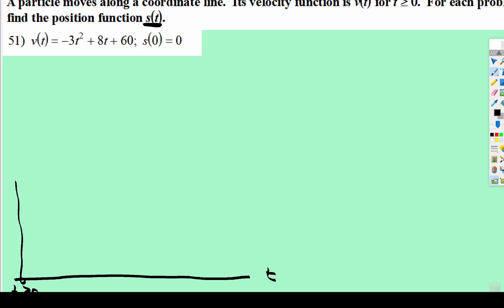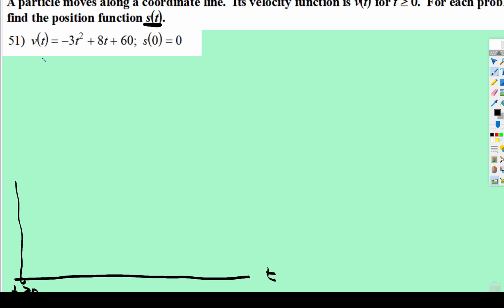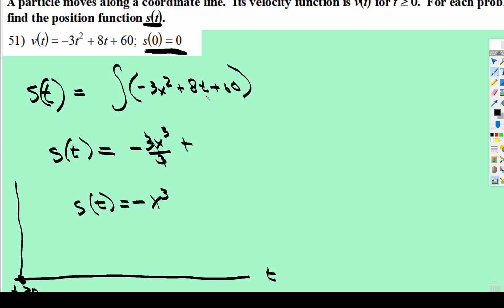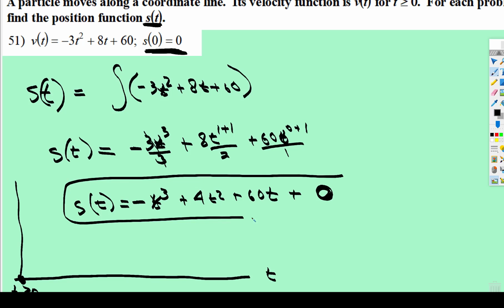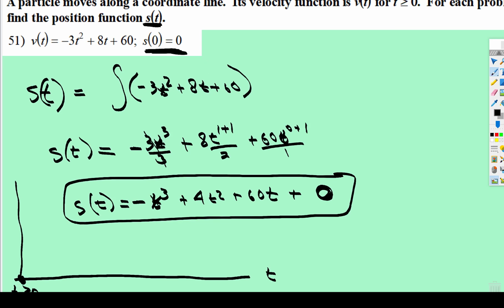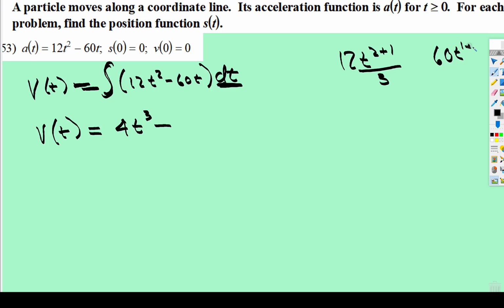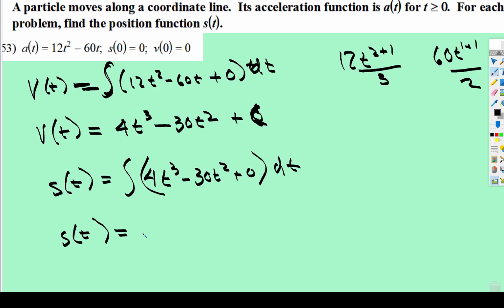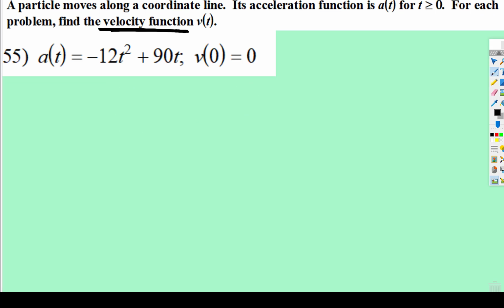Integration: Particle Moving Along a Line